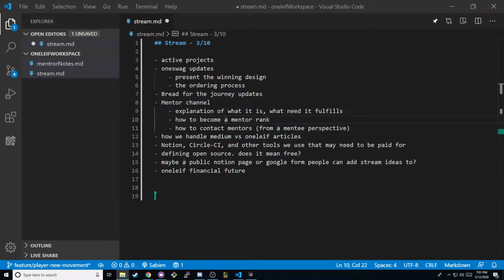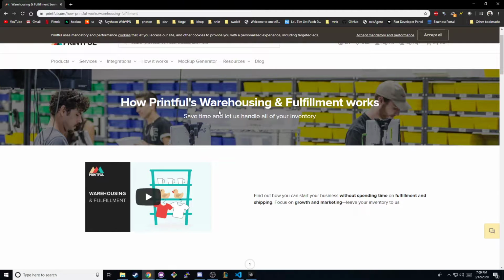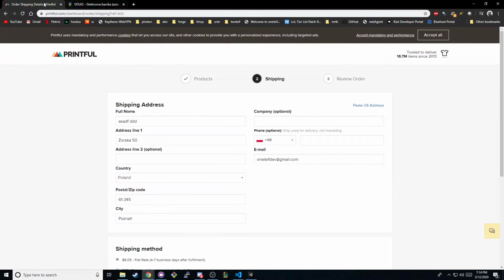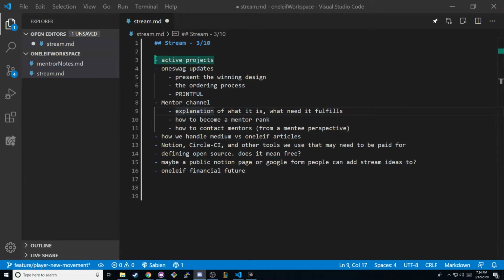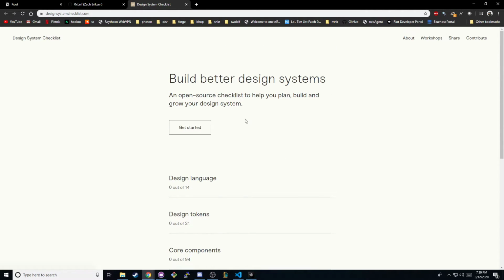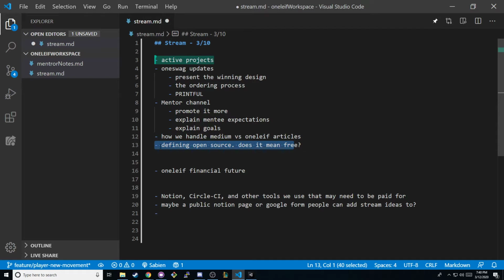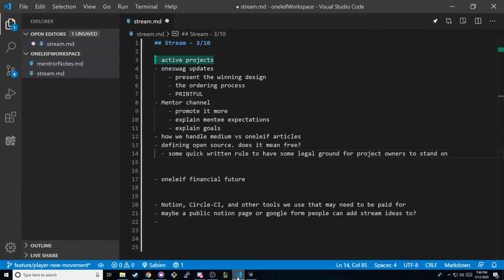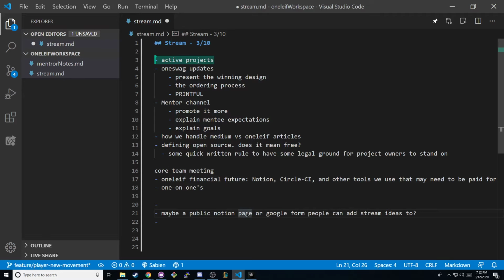oneleif stream 3/12/2020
Topics: what is open source, oneswag, the future of oneleif